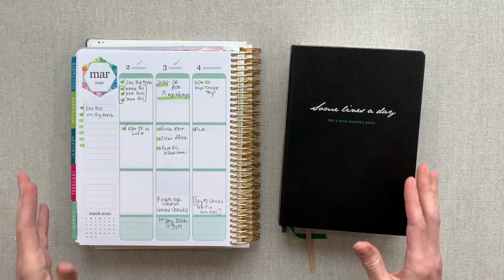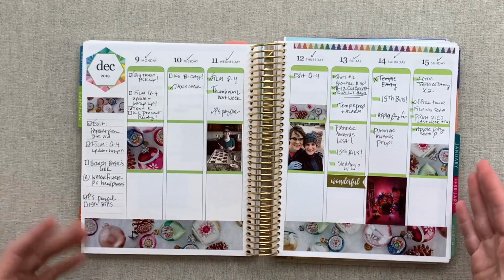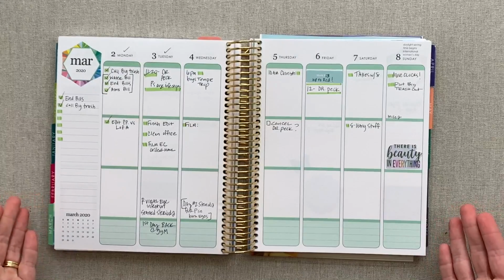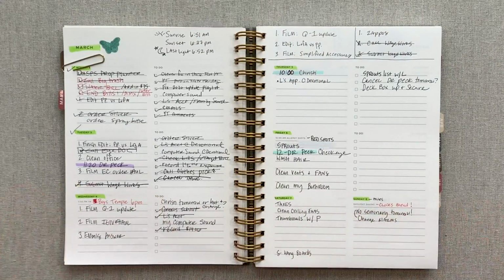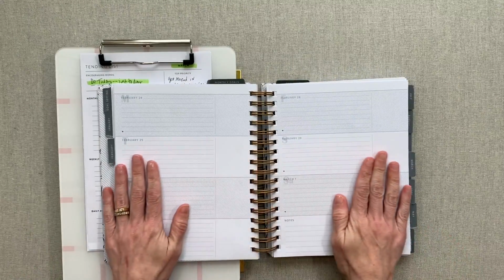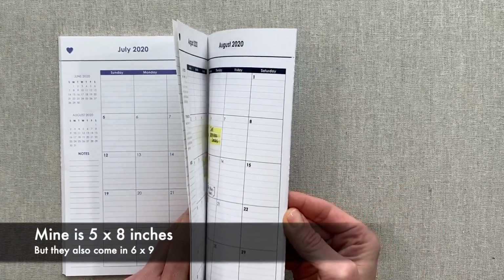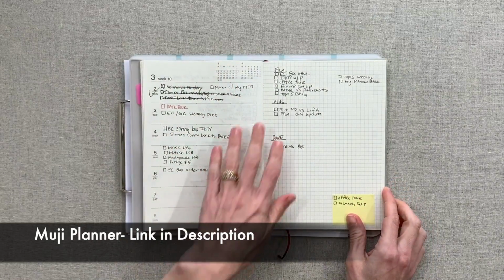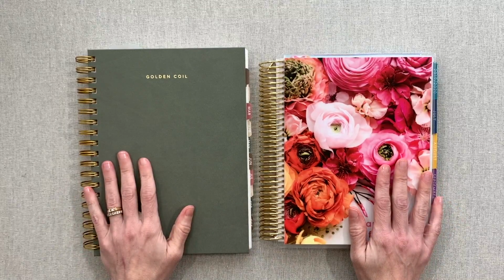Q-1 PLANNER UPDATE |2020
GOLDEN COIL:
AMANDA10
EXPIRES: 3.31.20

$10 OFF your FIRST Purchase:
AMANDA10
Expires: 12.31.20

□ AMAZON STORE:

$5 OFF with Code:
AMANDASFAVORITES